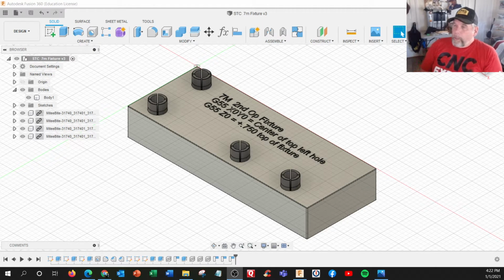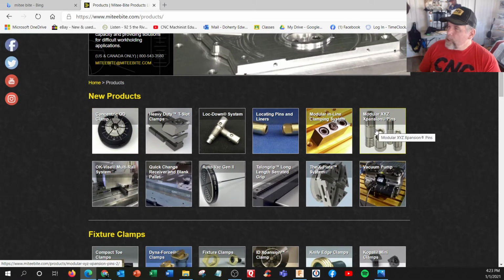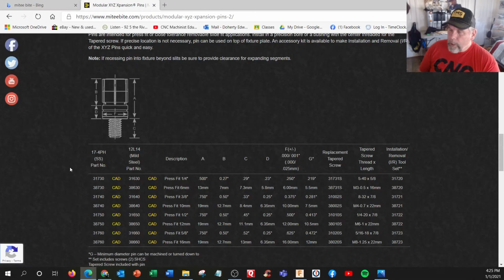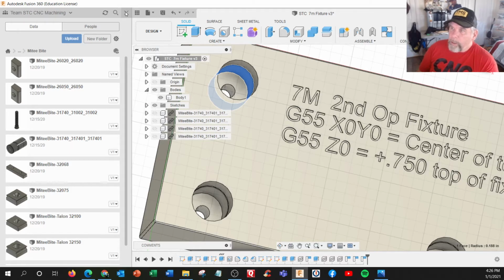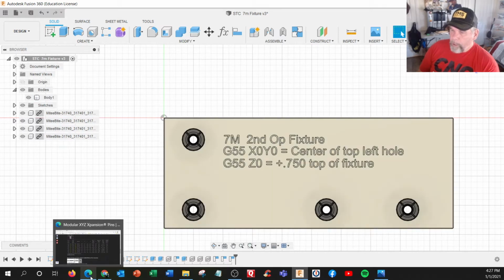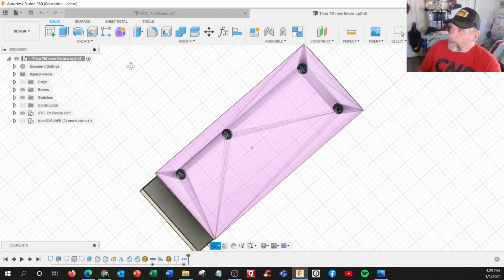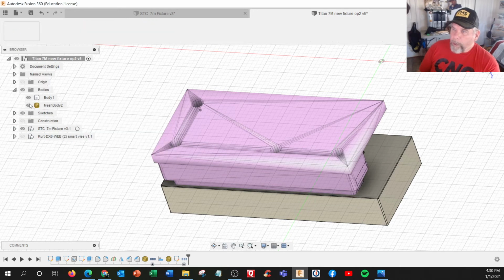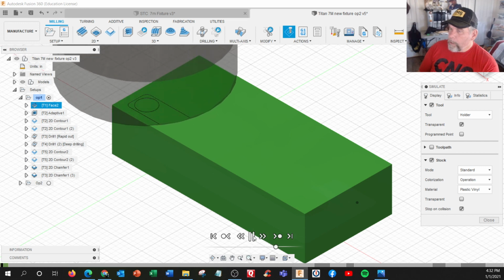STC Titan 7M Op2